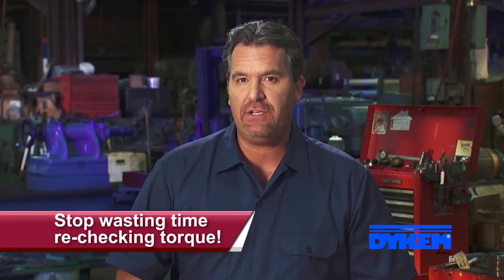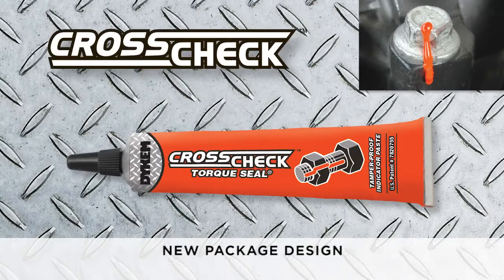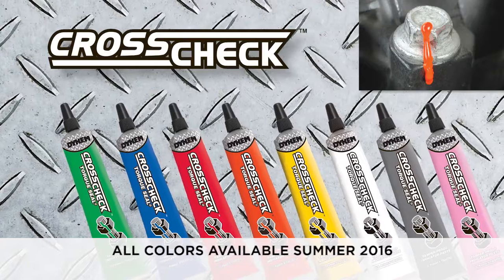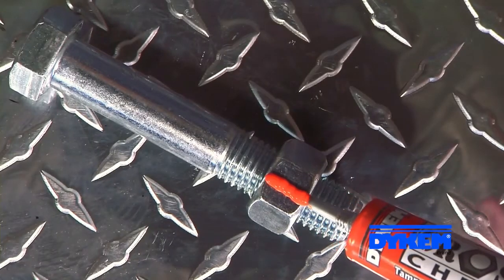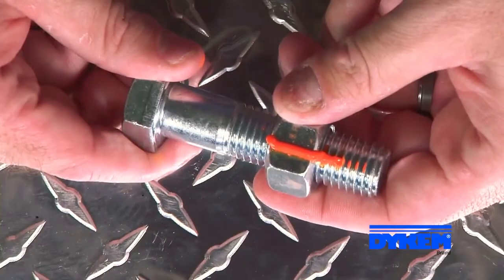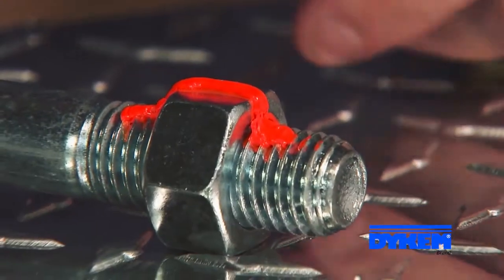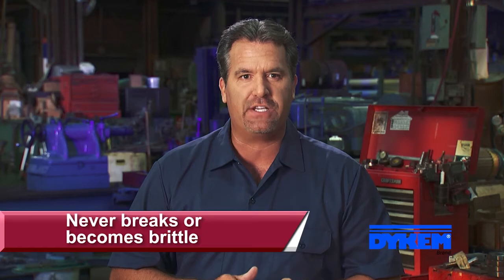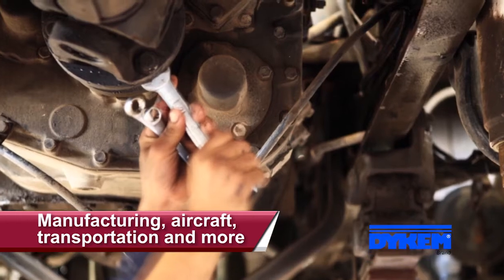DYKEM® Cross Check Torque Seal® Tamper Proof Indicator Paste on nuts and bolts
DYKEM® Cross-Check Torque Seal® Tamper-Proof Indicator Paste new packaging provides a convenient visual method for identification of vibratory loosening or tampering in nuts, bolts, fasteners, and assemblies. Provides warranty protection against tampering. Marks will be easily broken if parts are tampered with or become loose. Highly visible under ambient light and fluorescent under UV light. Excellent adhesion to metal and other substrates.

• Tamper Proof Torque Mark
• Safe for most surfaces
• Highly visible - all colors are fluorescent
• Excellent adhesion
• Visually detects loose nuts & bolts
• Provides warranty protection